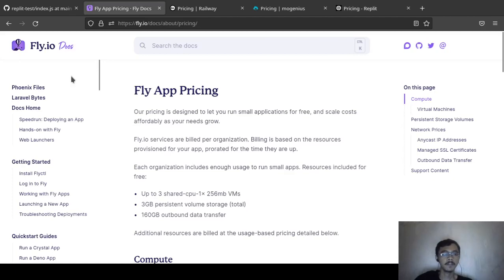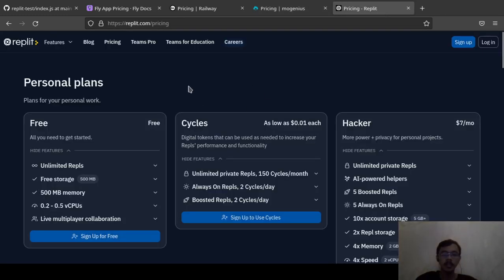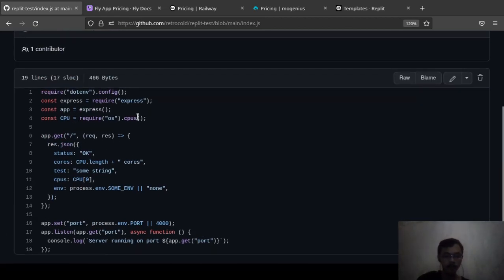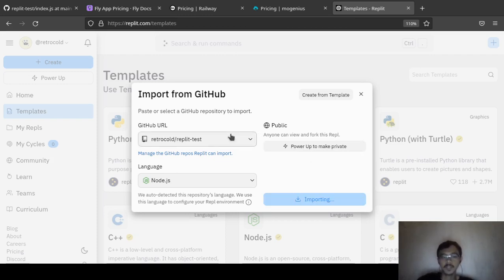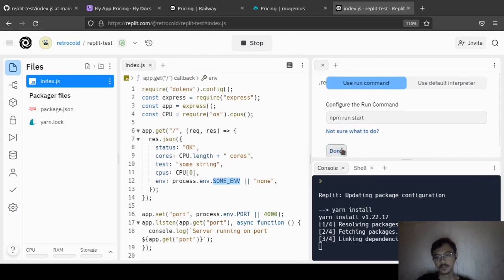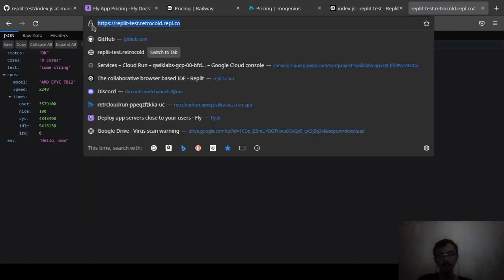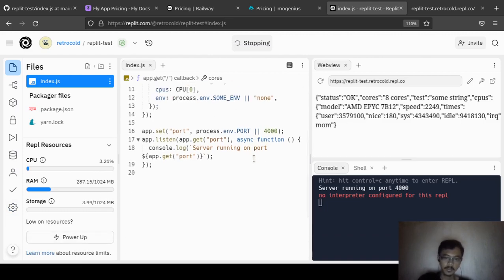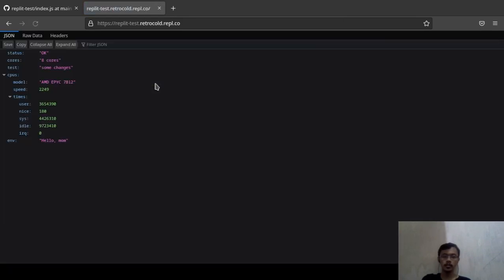Test your app from Heroku to Replit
Recently Heroku announce to stopping the Free Dynos in the next November. There's couple of alternatives such as Fly.io, Railway.app, mogenius and Replit.

Vercel and netlify are also valid option for web development, but in order to run standalone server (it tough), you'll need to convert your app into serverless function.